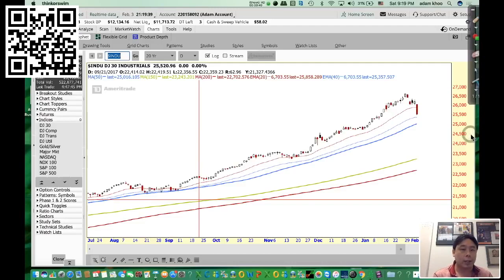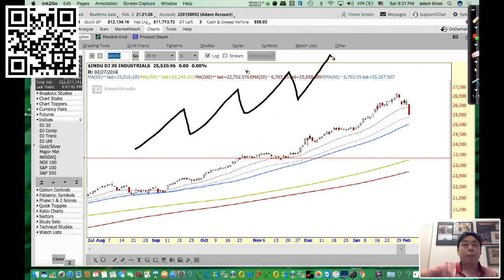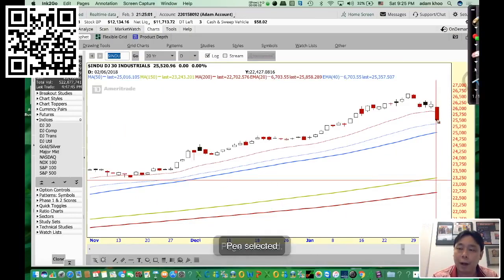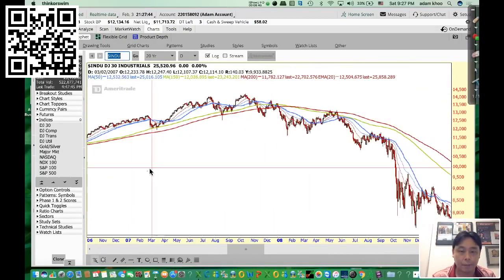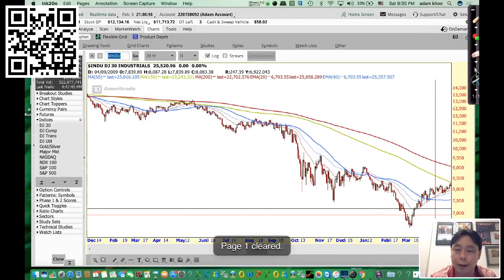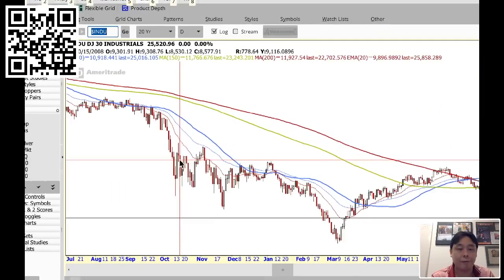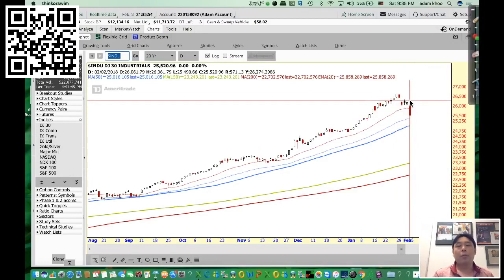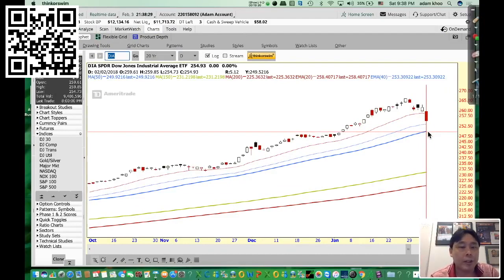STOCK MARKETS FALL! TIME TO PANIC OR BUY - ADAM KHOO